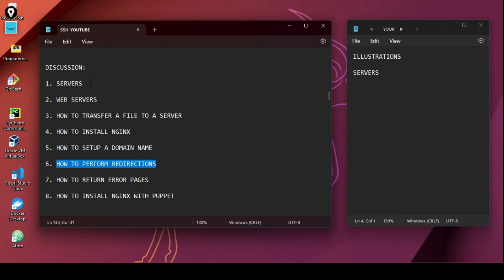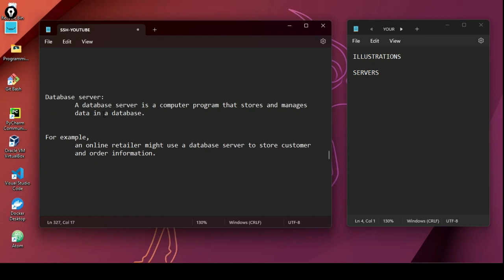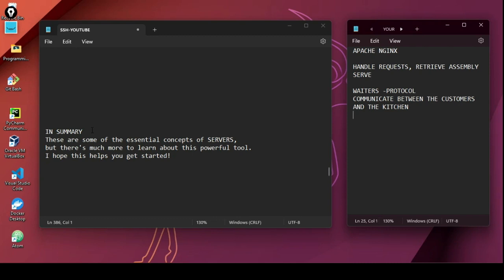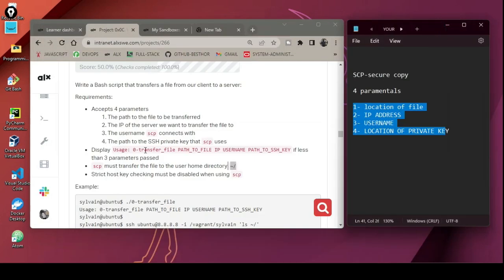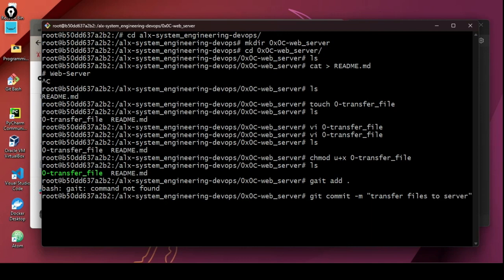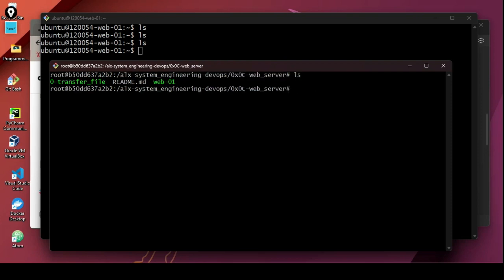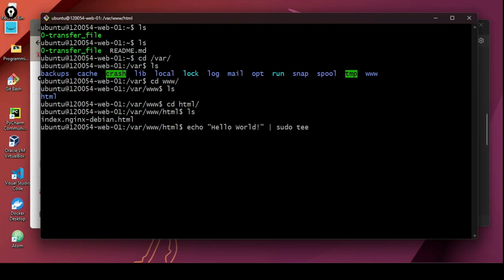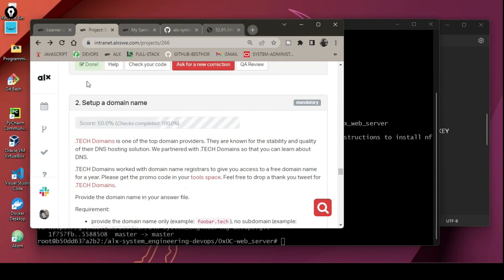0x0C-web_server Comprehensive Guide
How to Install NGINX on web servers and  Transfer  files to your servers.